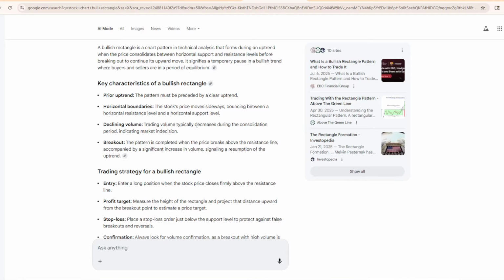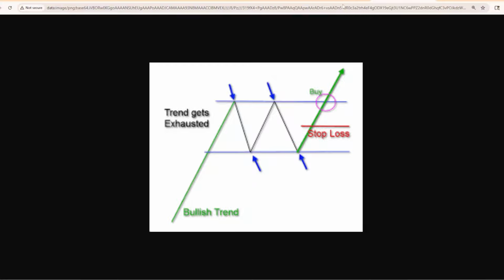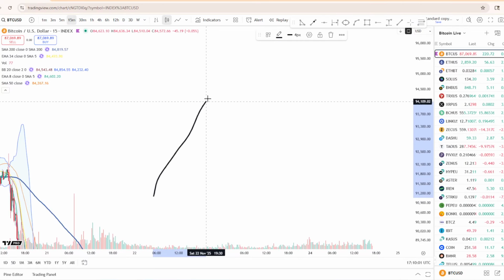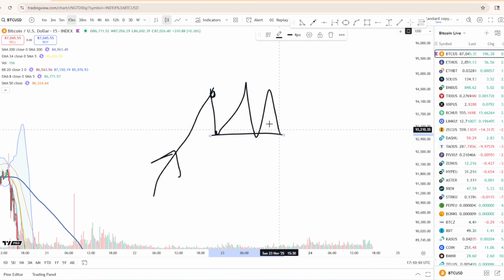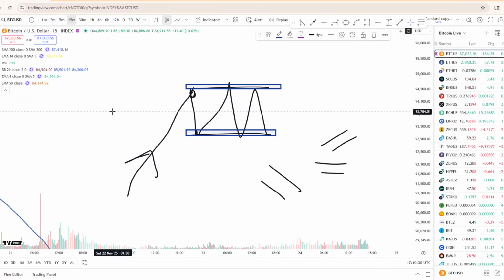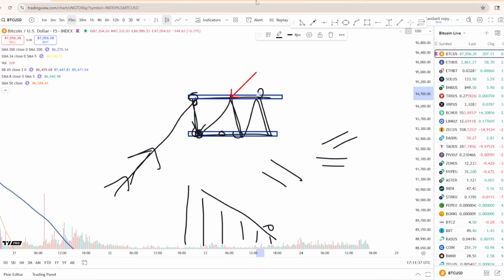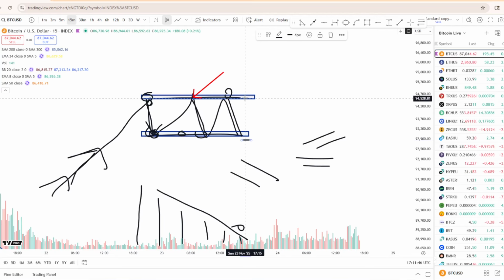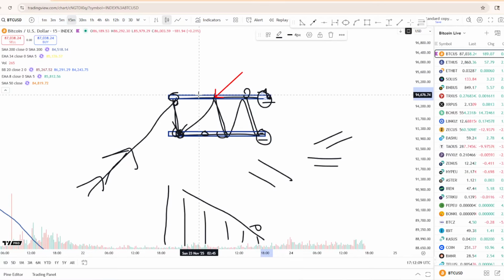Bullish Rectangle Pattern - Classical Charting